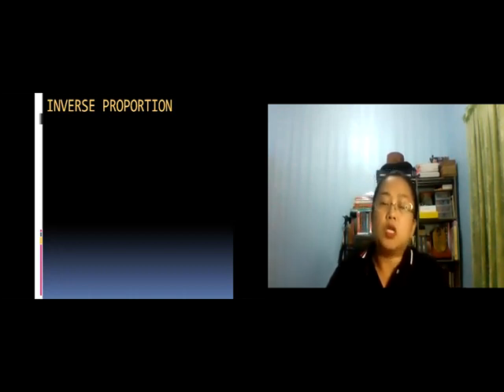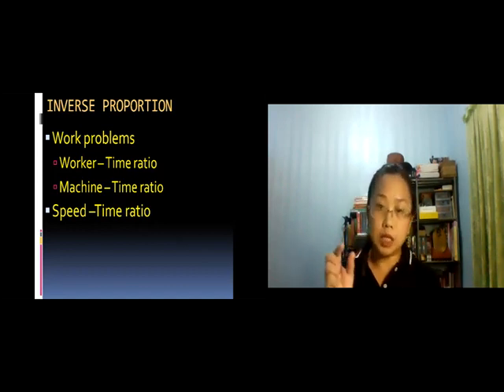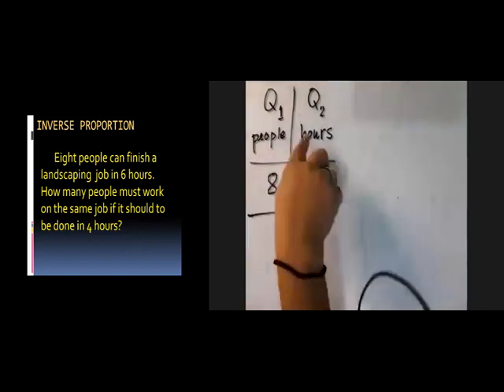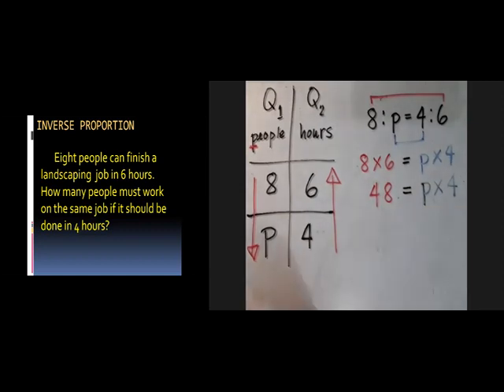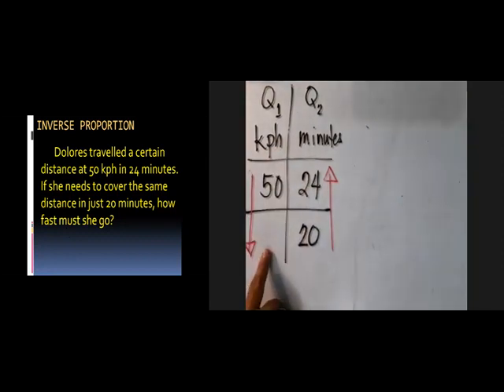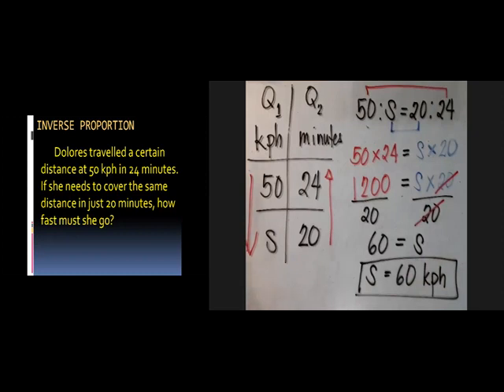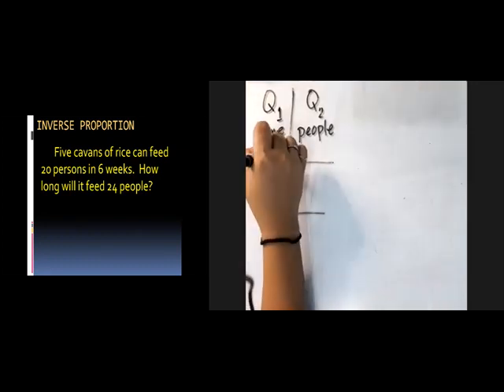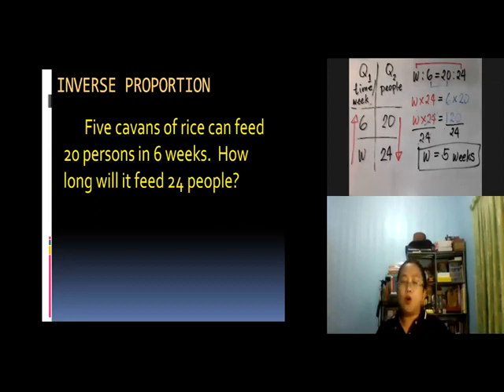Inverse Proportion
How do quantities change in an inverse proportion?
Which quantities are inversely proportional to each other?
How do we solve problems involving inverse proportion?